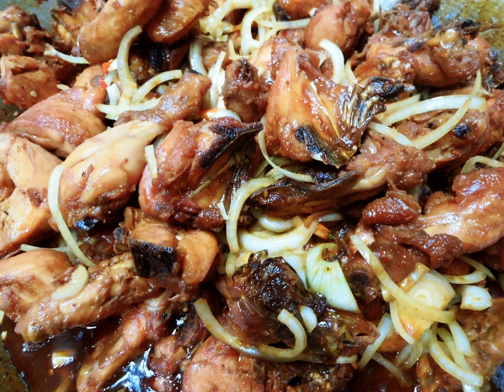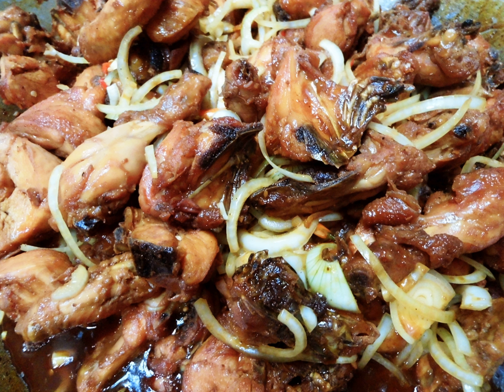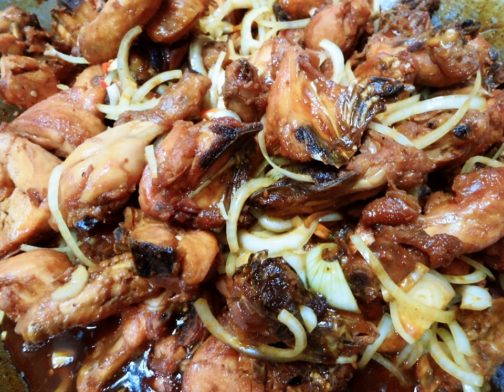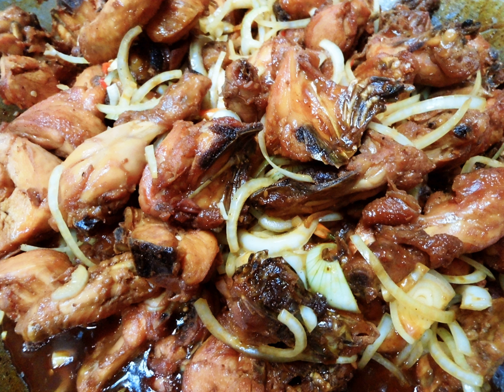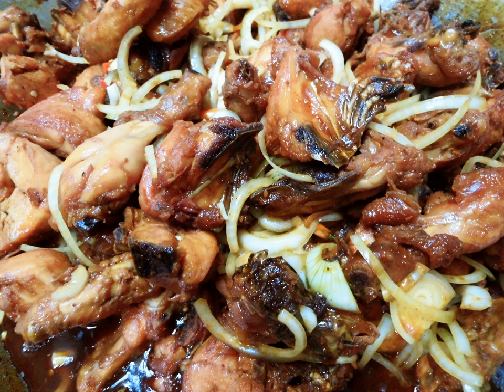Ayam kecap | Wikipedia audio article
This is an audio version of the Wikipedia Article:
Ayam kecap

SUMMARY
Ayam kecap or ayam masak kicap is a chicken dish poached or simmered in sweet soy sauce (kecap manis or kicap lemak manis) commonly found in Indonesia and Malaysia.